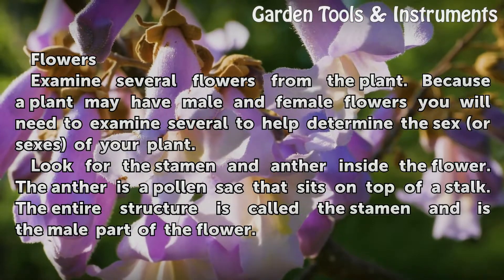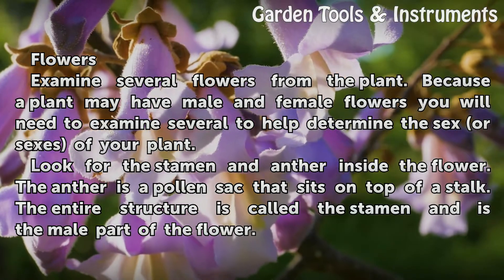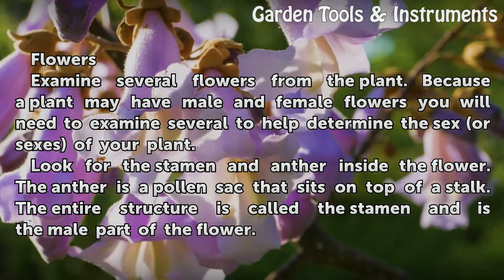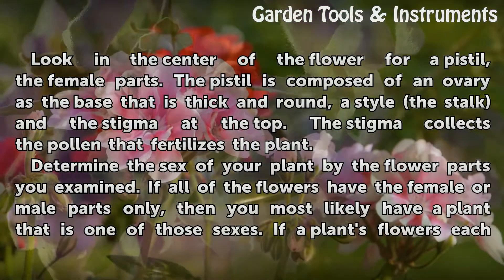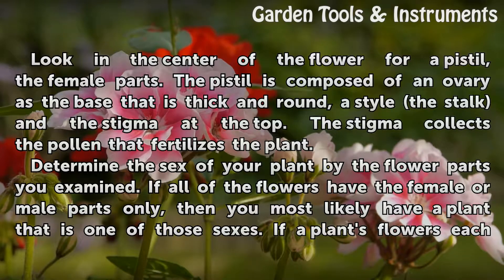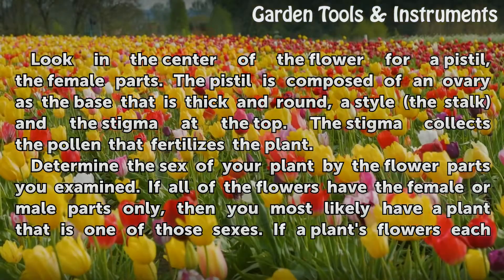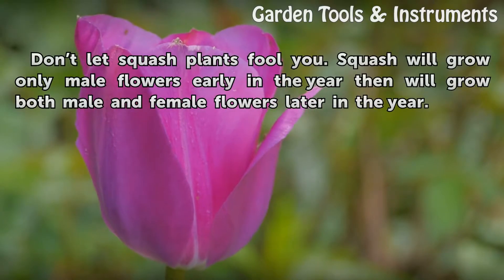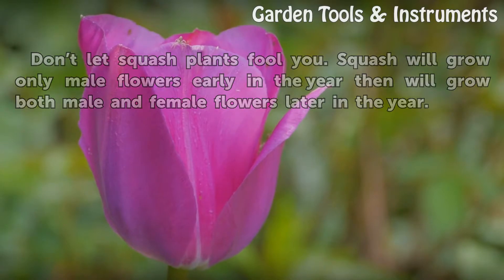How to Tell a Female From a Male Plant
How to Tell a Female From a Male Plant. Plants are not always strictly male or female, which can make determining the sex of your plant a bit confusing. Only dioecious plants develop as solely a male or female plant. Hollies, some palms, spinach, ginkgo and asparagus are examples of dioecious plants. Plants such as corn and pecan may also be...

Table of contents How to Tell a Female From a Male Plant
Things You'll Need 00:54
Tips & Warnings 01:59